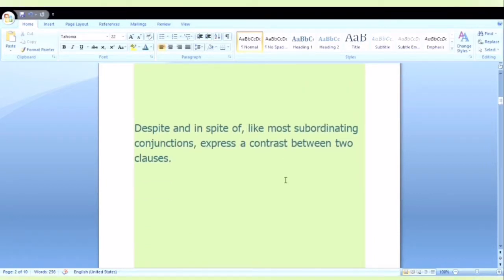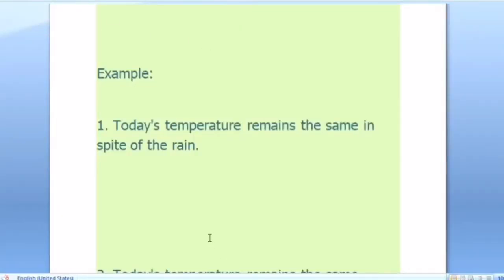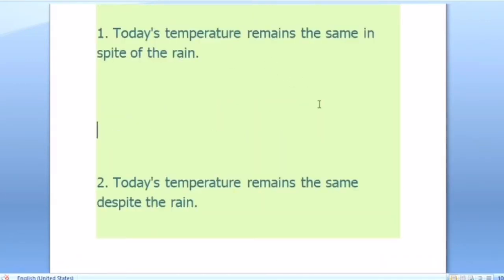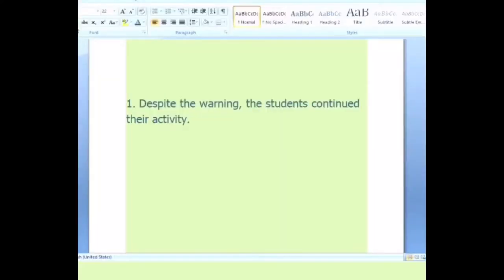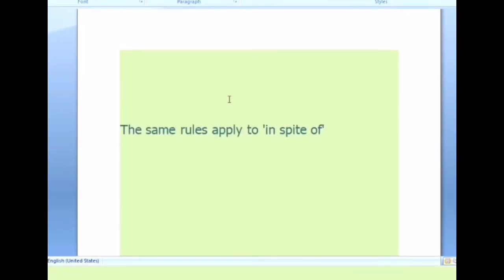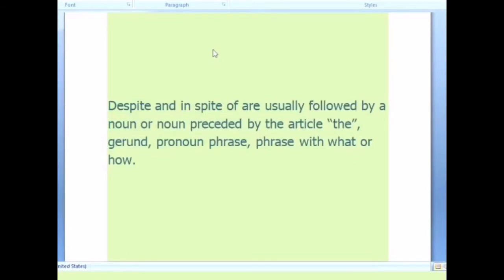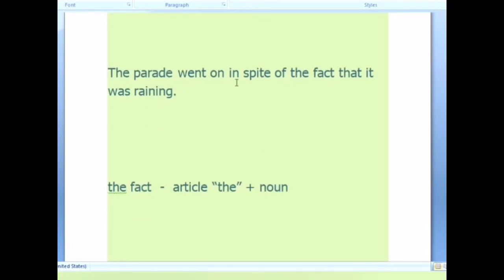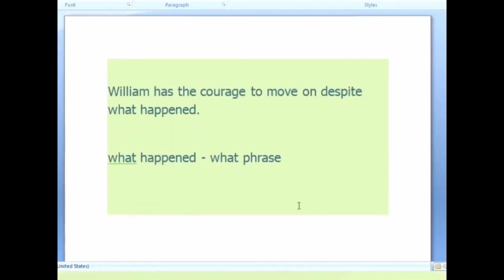Despite, In spite of - Subordinating Conjunctions